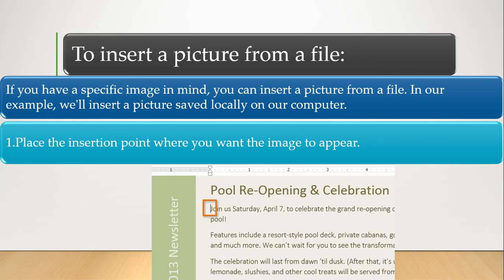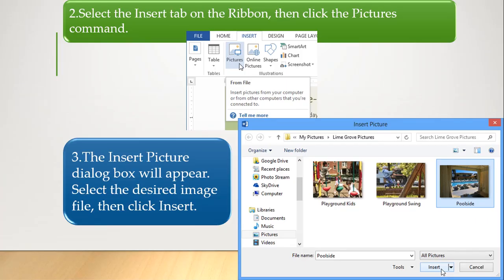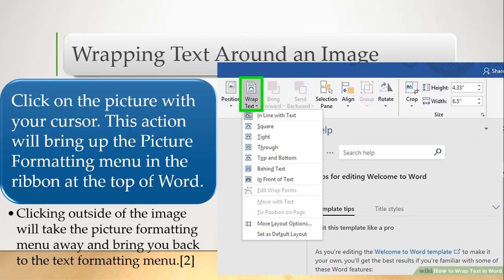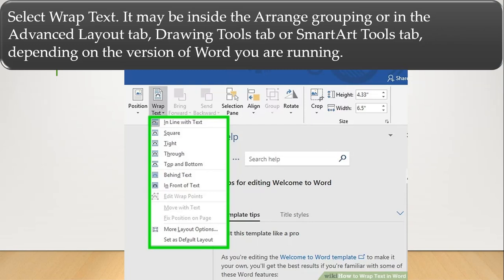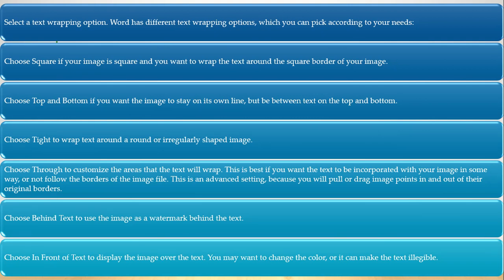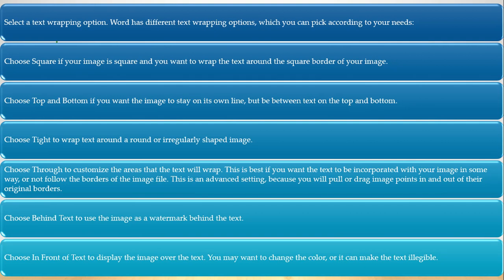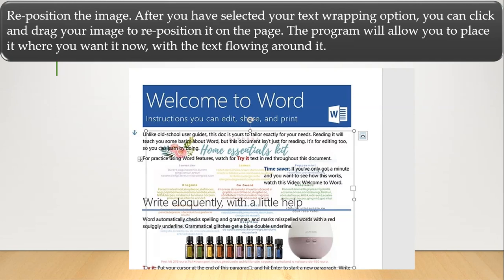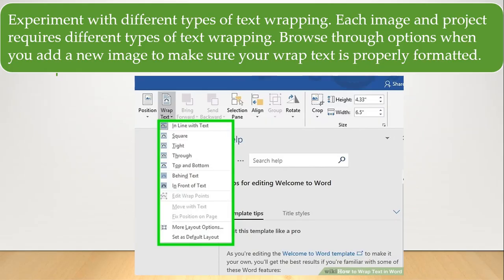Class 9, Information Technology, Chapter 3, Session 11, 26/06/20